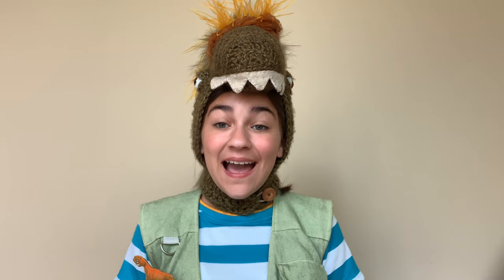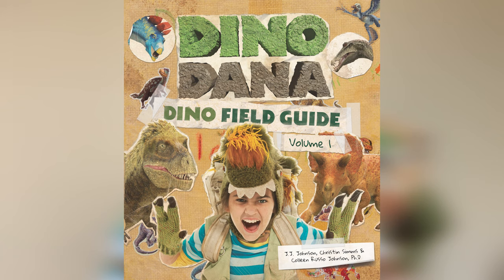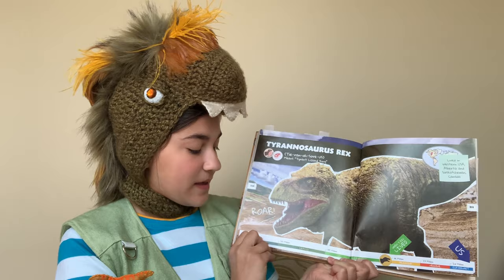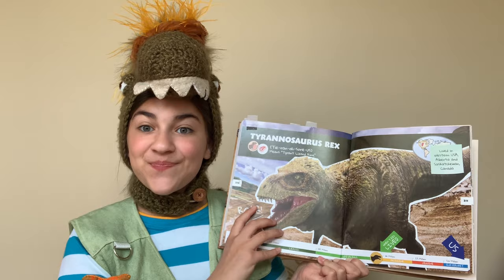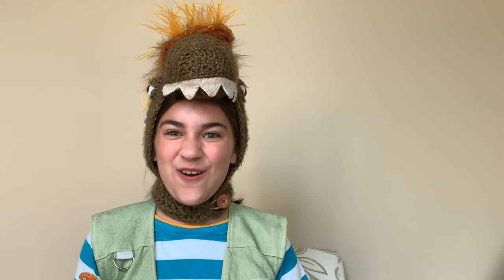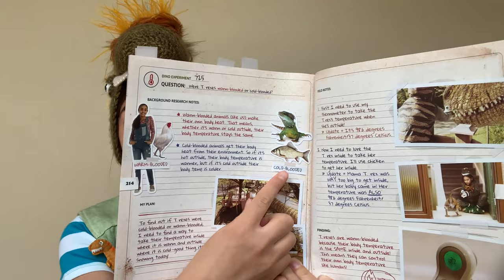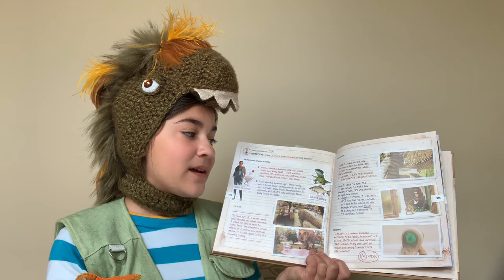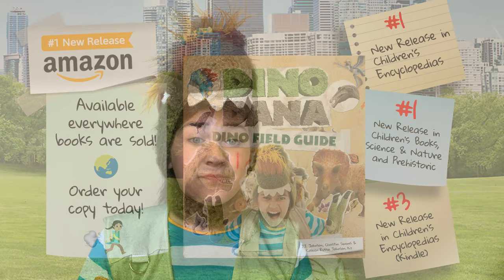Dino Field Guide Reading with Dana!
It's storytime with Dana! Today's book is none other than Dana's Field Guide. Listen along as Dana walks through one of her favourite dino experiments with you 🦖📖

👇 PURCHASE YOUR COPY OF THE DINO FIELD GUIDE 👇